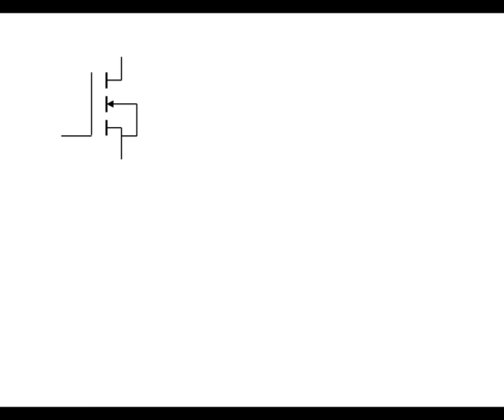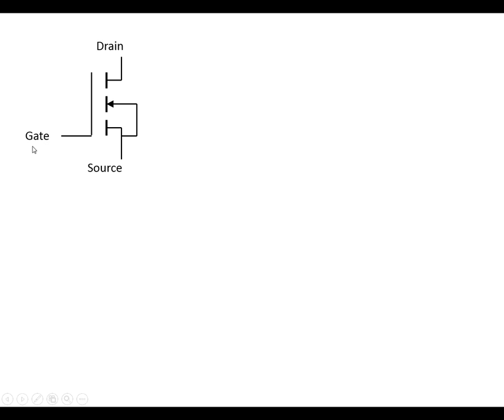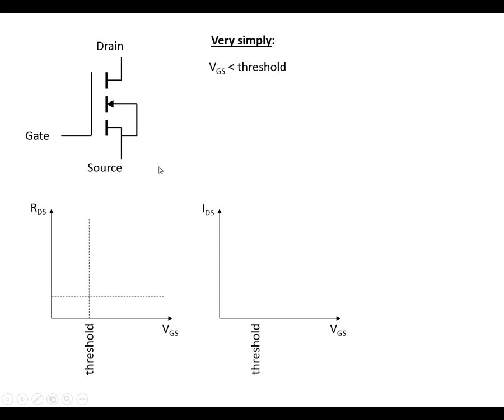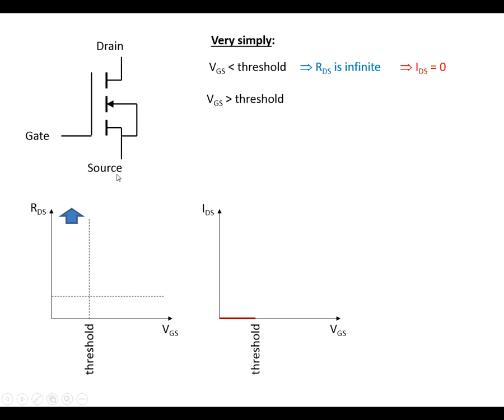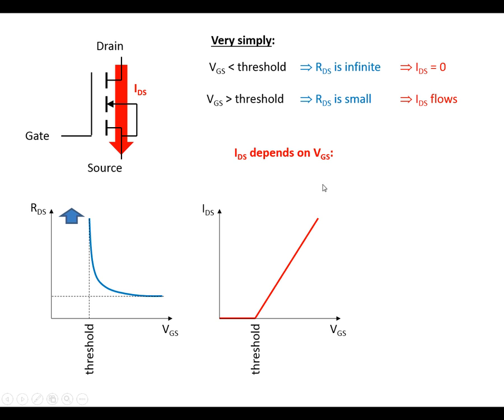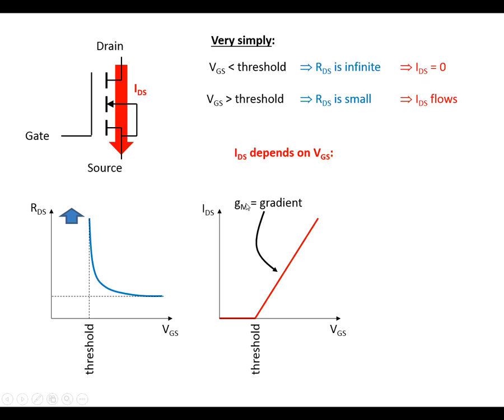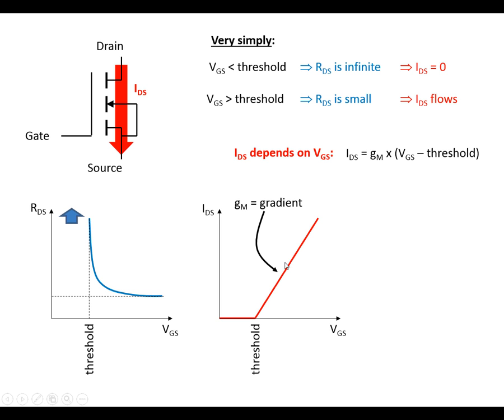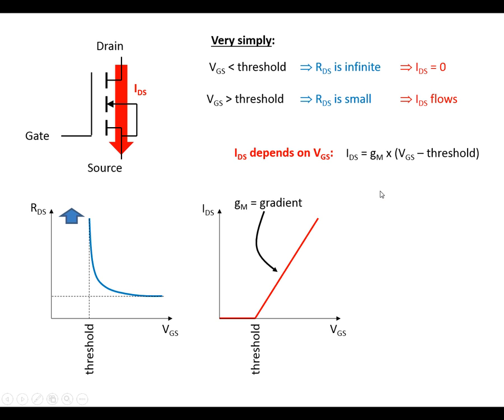MOSFET characteristics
This video provides a very basic description of the characteristics of a MOSFET.

I cover, with simple diagrams, big arrows and a range of graphs:
How the resistance between the drain and source depends on the gate-source voltage;
What is meant by the threshold voltage;
What is meant by the term transconductance.